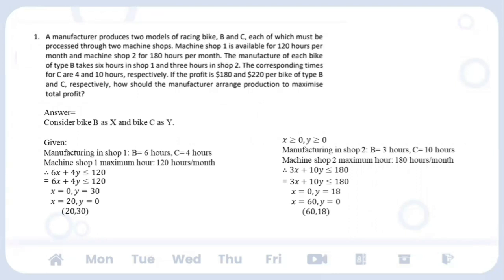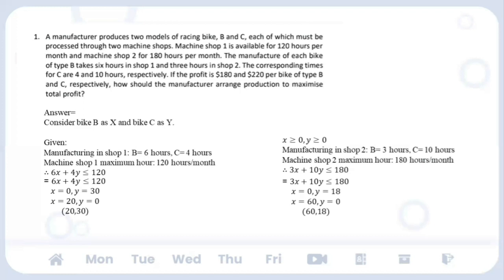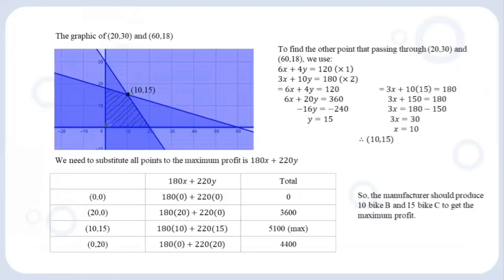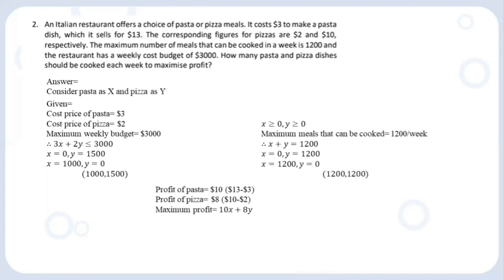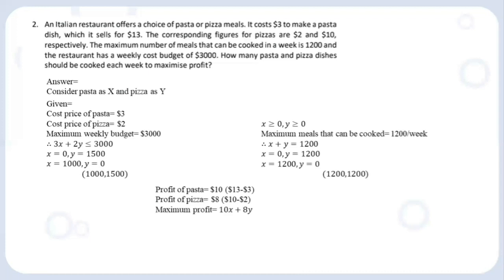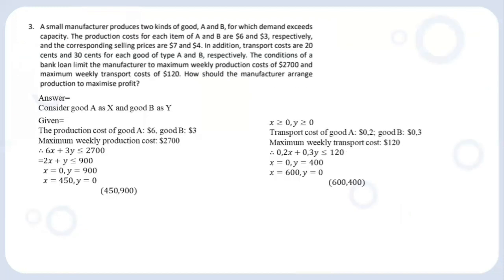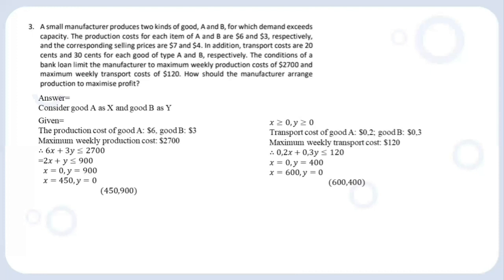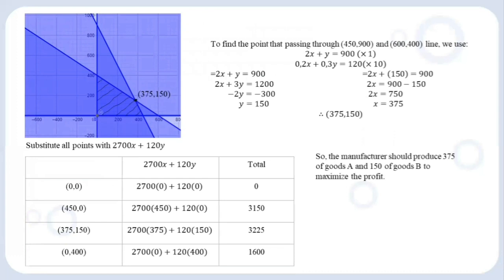Assignment of Linear Programming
Hello everyone! My name is Aurelita Elsa Regina Arianto from Management Universitas Mulawarman, today I'm going to answer the question from assignment of Linear Programming.